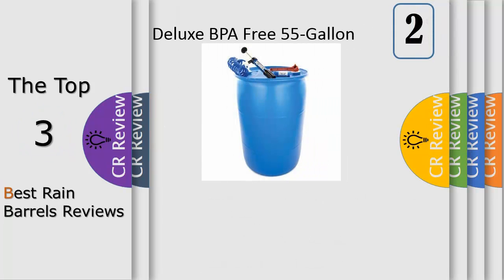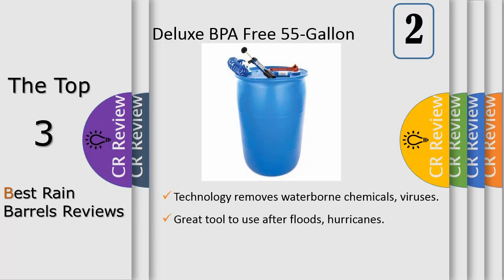Top 3 Best Rain Barrels Reviews In 2024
Get Discount From Here:
3. RTS Home Accents 50-Gallon Rain
2. Nutristore Deluxe BPA Free 55-Gallon
1. BayTec Containers 50 Gallon Flat

Embrace nature's solution to our emerging water shortage--collect rainwater. When drought sets in and rain is short, rain barrels can provide that precious water you need for your lawn and garden. Our authentic oak barrel texture is molded into each barrel and will not fade, rot or risk insect infestation. The RTS Home Accents rain barrel has many features including a flat back to sit flush against a wall, linkable to other rain barrels for increased capacity, screen to keep out debris and insects, and a shut off valve for hose hook up with dual overflow.